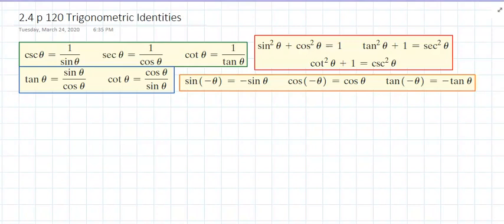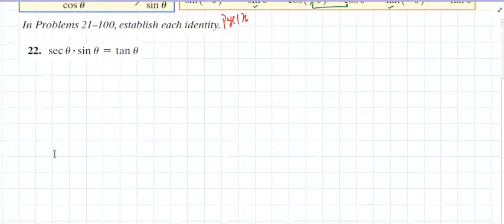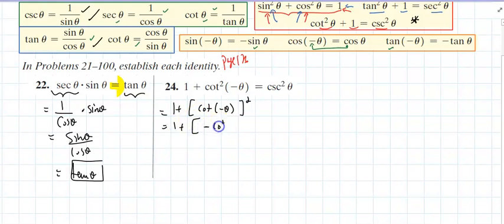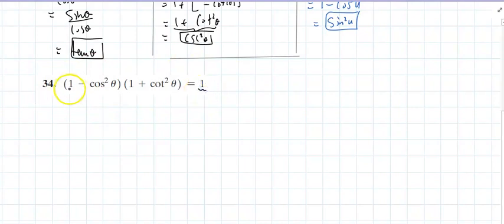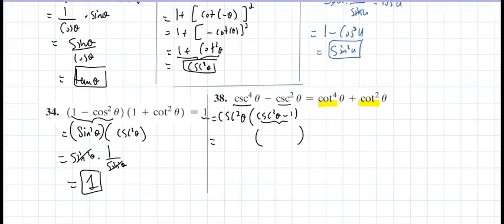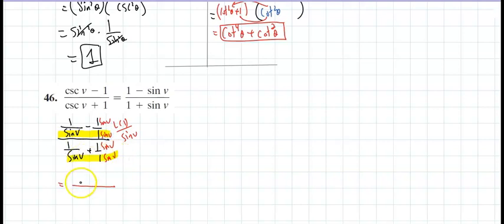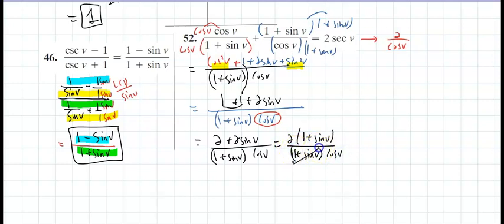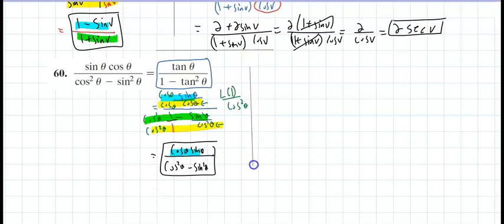Math 8 section 2.4(1) Trigonometric Identities